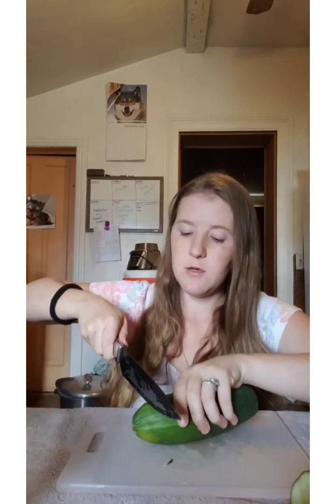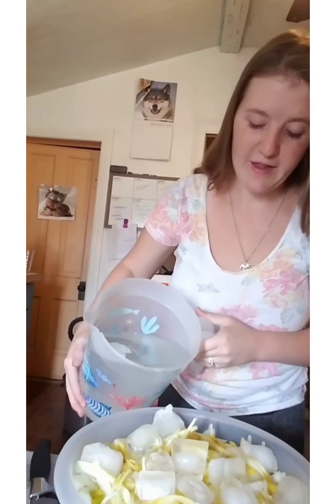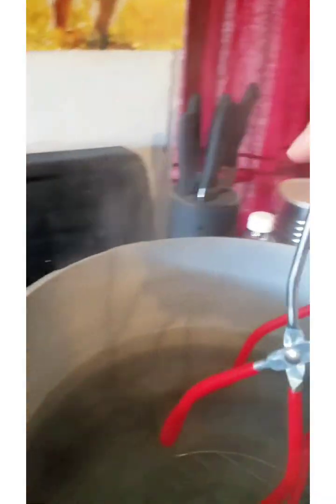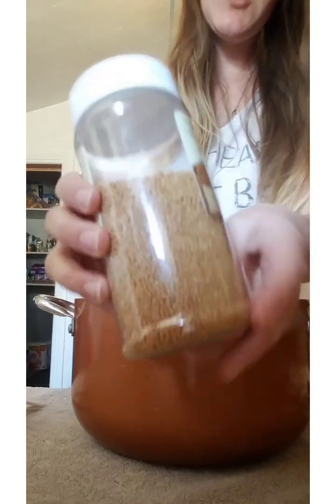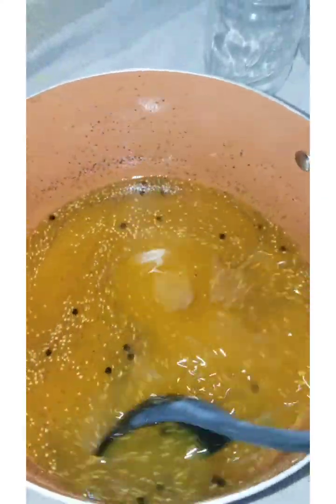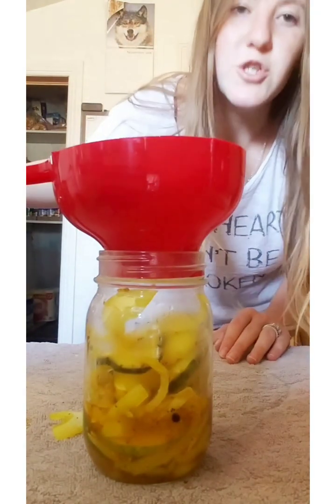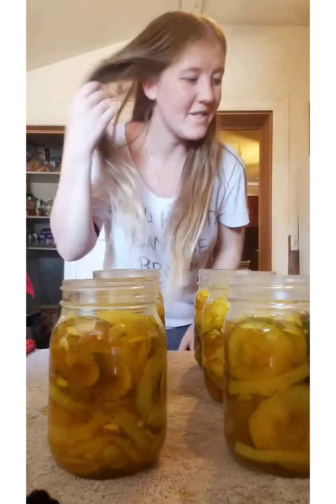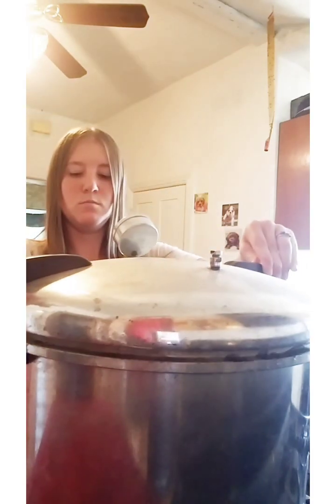Bottling/Canning Bread & Butter Pickles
Hey everyone! 😁 Comment what you'd like to see next!